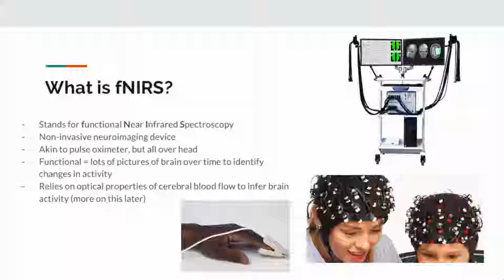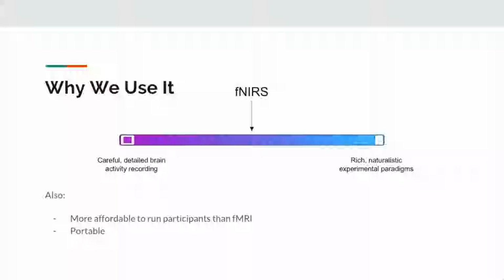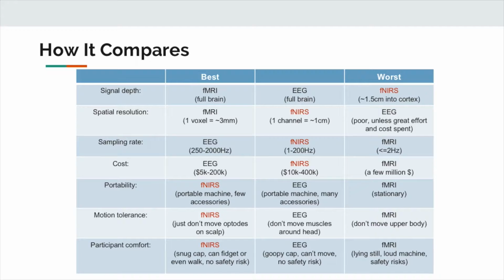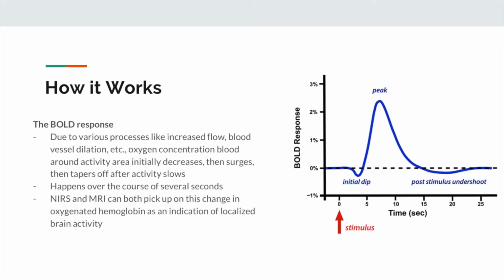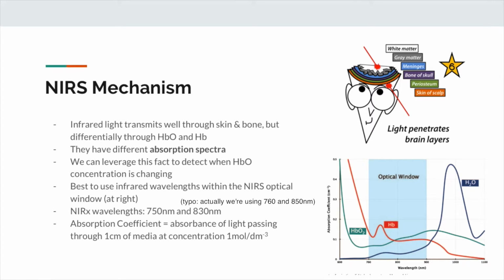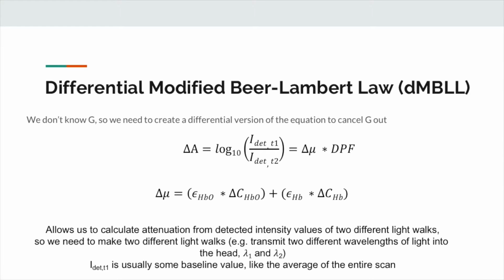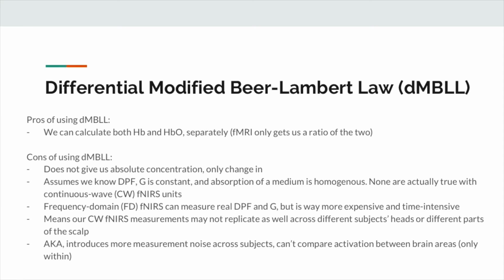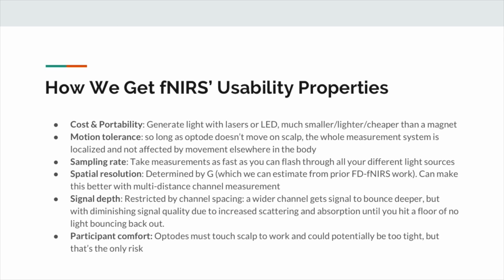UCLA fNIRS Bootcamp Pt. 1 - Introduction to Using fNIRS for Human Social/Cognitive Neuroscience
Intro, history and physics lesson on fNIRS in human social cognitive neuroscience research. Part of the UCLA SCN lab fNIRS Bootcamp from January 2019.

If you spot errors, please shout them out! Corrections will be noted in this description if necessary.